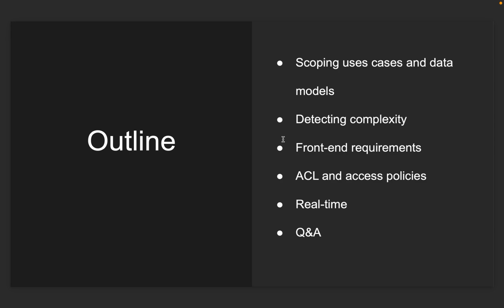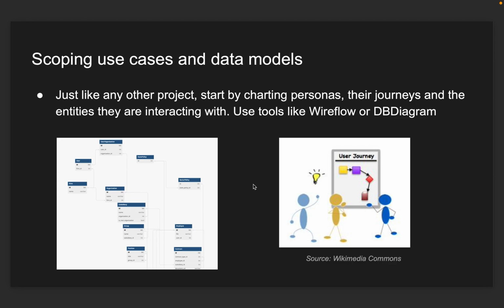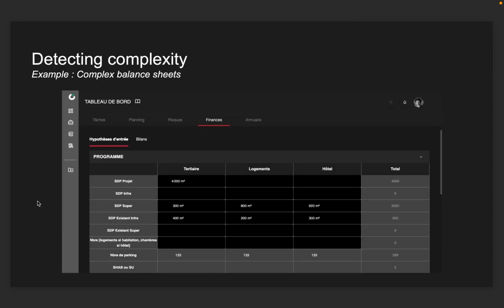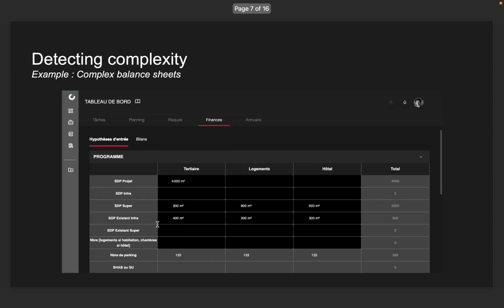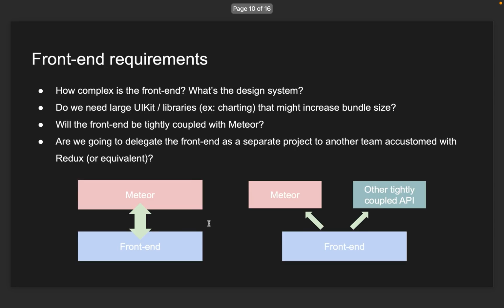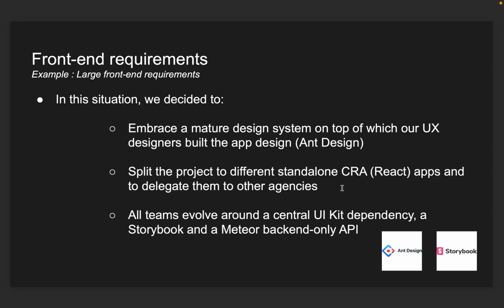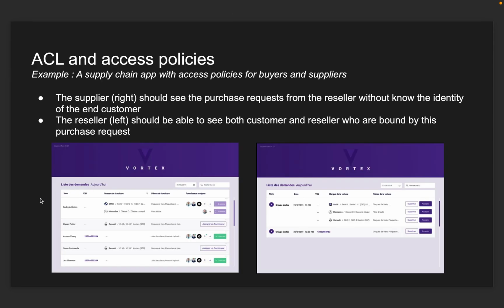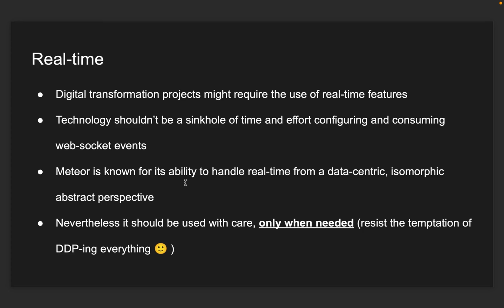Complex Digital Transformation Projects and Meteor | Meteor Impact 2022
Meteor is not just a toy for prototyping and small personal projects! Emiketic has used it for years for mid- to large-scale digital transformation projects with enterprise clients.

In this session, Meteor developer Mehdi Mahmoudi will discuss the challenges and give hints on how to lead your digital transformation project to success with Meteor!

New to Meteor.js? 🤔

Galaxy is the only full-service cloud solution engineered for Meteor apps.